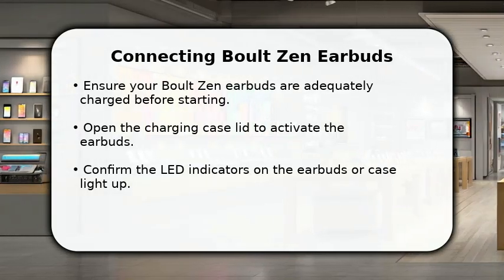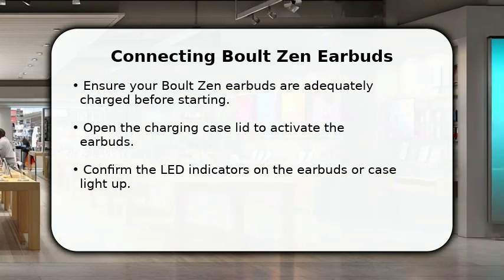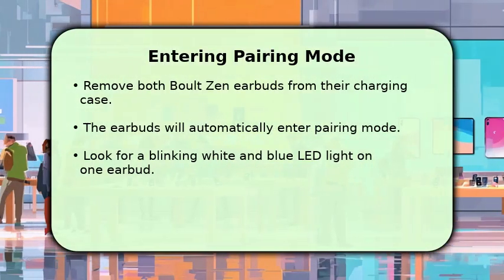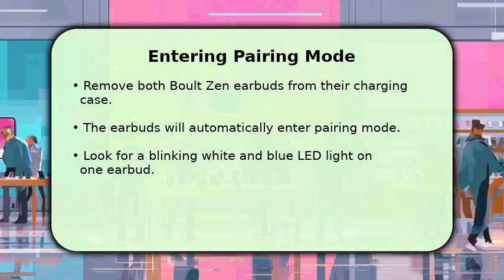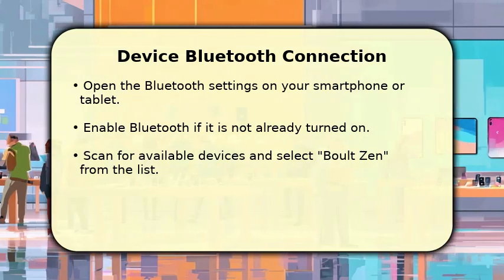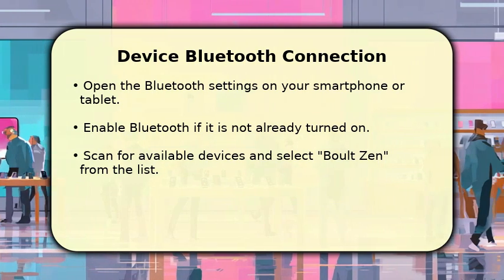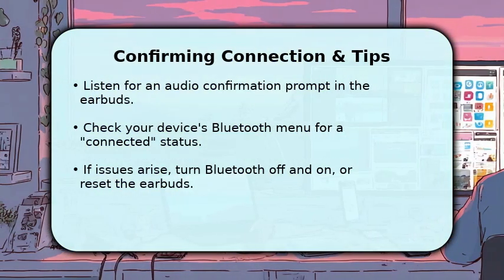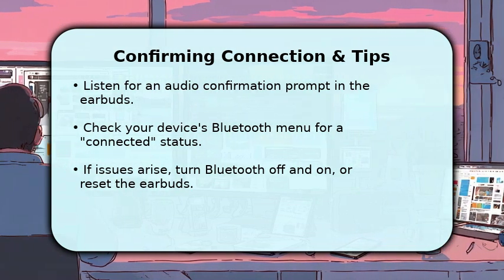How to Connect Boult Zen Earbuds (New 2025)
▸ :^) Learn how to connect your Boult Zen earbuds quickly and easily with this comprehensive guide. This step-by-step tutorial will walk you through the entire pairing process, ensuring you can enjoy your favorite audio in no time. Whether you're connecting for the first time or troubleshooting a connection issue, we've got you covered. Discover how to activate Bluetooth, understand the indicator lights, and resolve common problems to get your Boult Zen wireless earbuds working seamlessly with any device. Get connected and start listening faster!